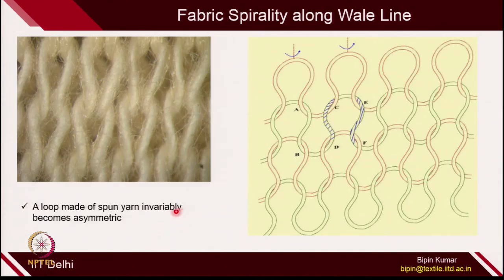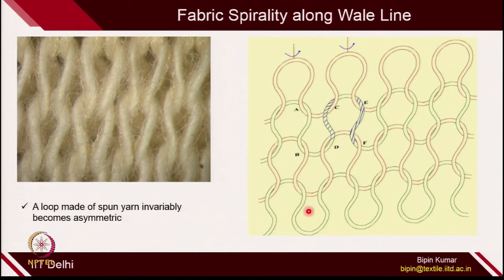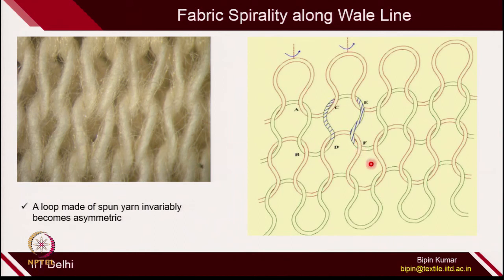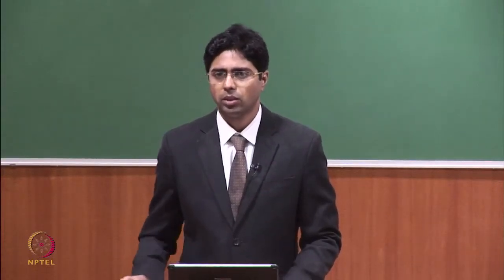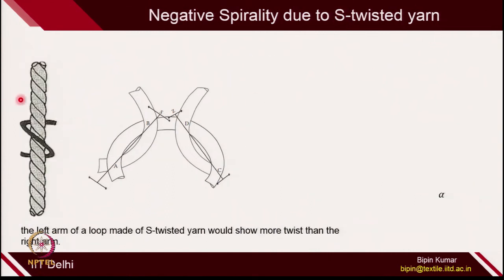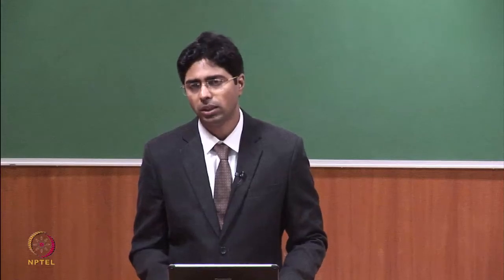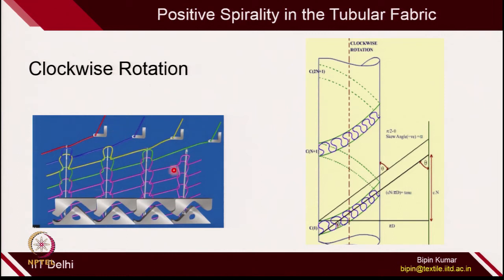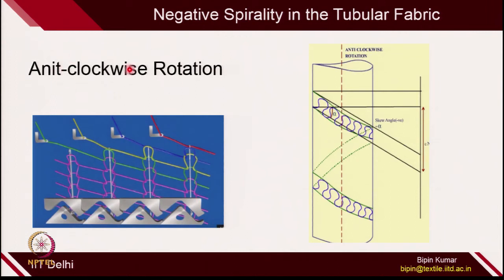Knitting Calculation - Fabric Spirality in Single Jersy (Tubular)